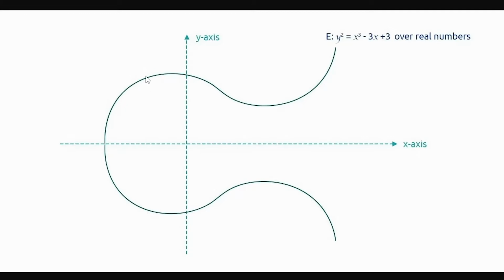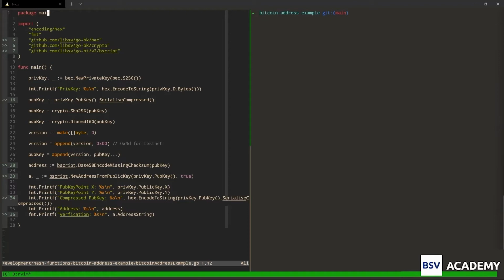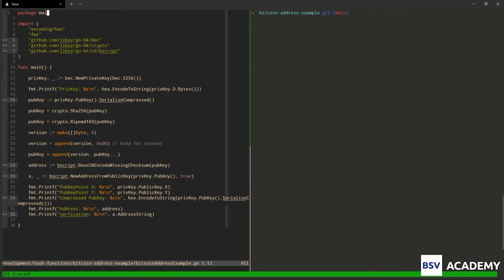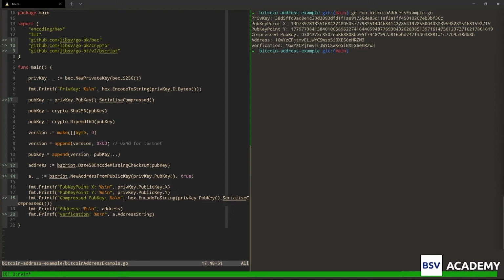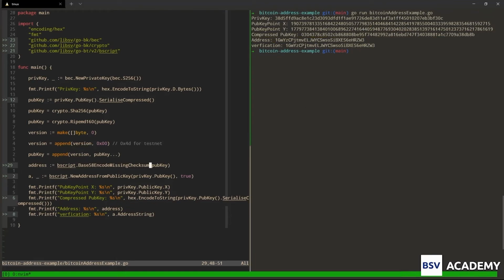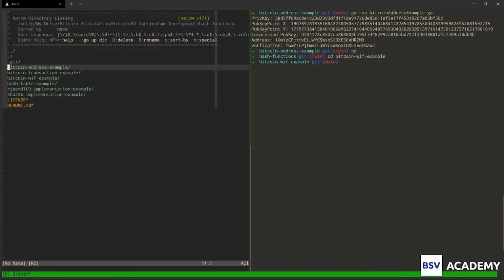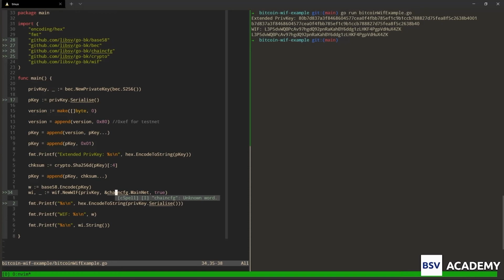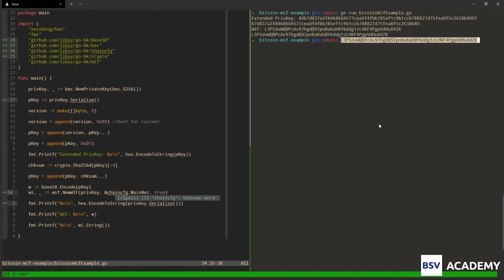Bitcoin ECDSA Key-Pair & Deriving a Bitcoin Address & WIF | Bitcoin Primitives: Hash Functions